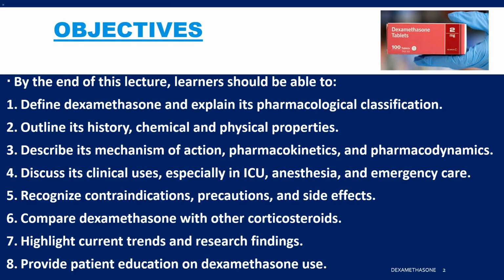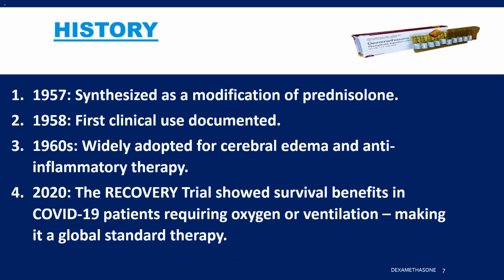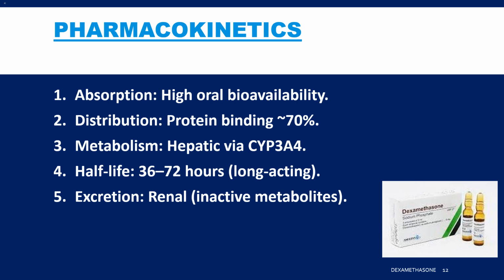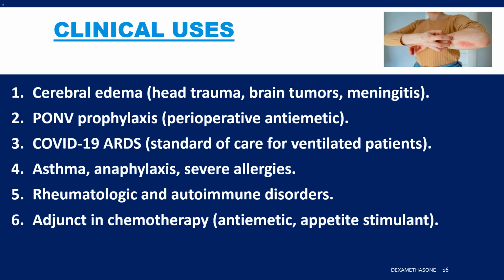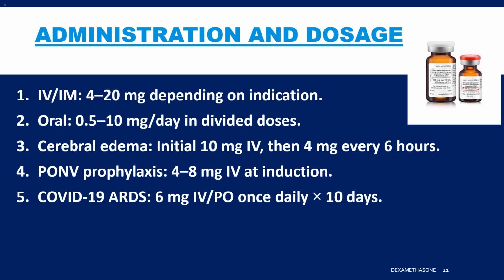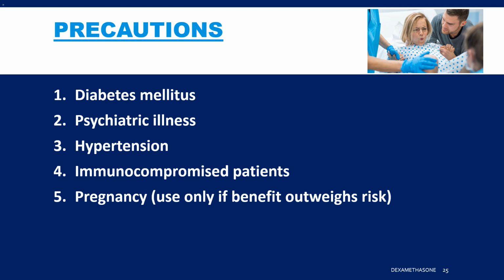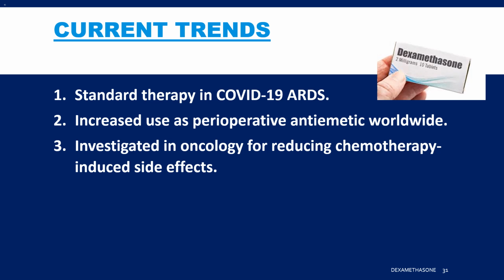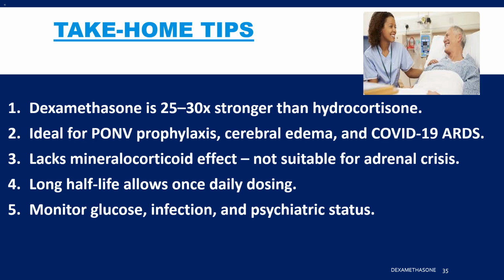DEXAMETHASONE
Dexamethasone Explained: Uses, Side Effects & Dosage
What is Dexamethasone? A Complete Guide
Dexamethasone in Medicine: Everything You Need to Know
Dexamethasone: Mechanism of Action & Clinical Uses
Dexamethasone Simplified for Students & Professionals
Dexamethasone in Anesthesia & ICU Care
Dexamethasone: Myths vs Facts
How Dexamethasone Works in the Body
Dexamethasone: Indications & Contraindications
Dexamethasone Made Simple | Pharmacology Review